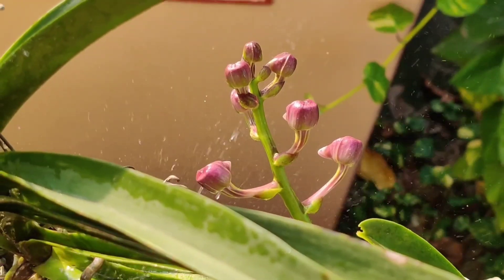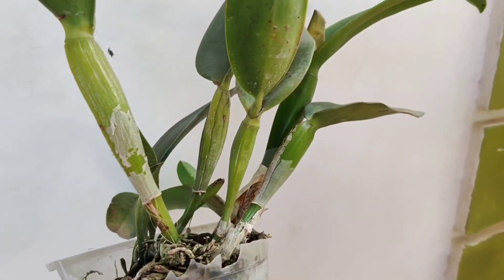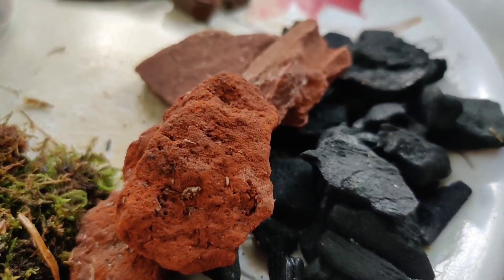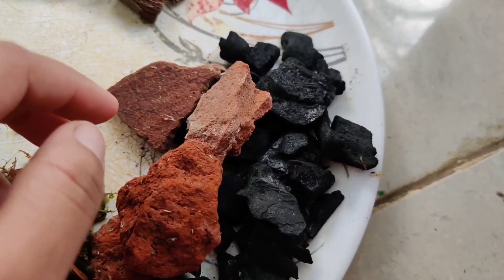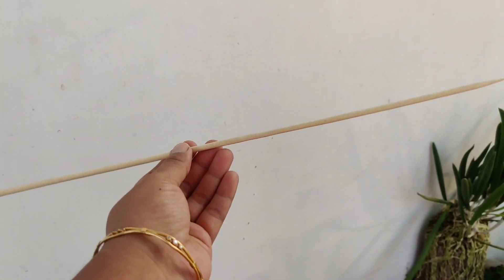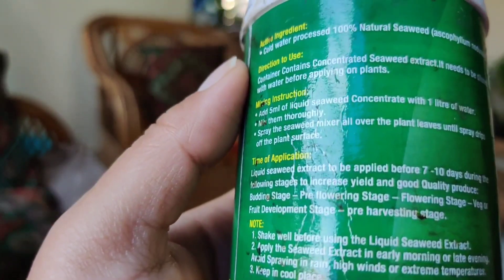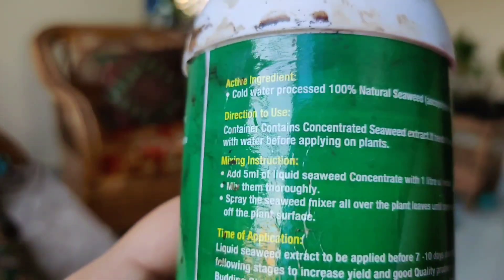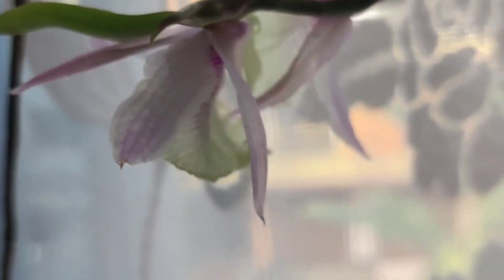ORCHID FOR BEGINNERS (BASIC MATERIALS NEEDED TO START AN ORCHID HOBBY)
Basic orchid care for beginners.In this video I have discussed economic options of growing orchids.options of pots,media and feetilizers to choose from.It is always wise to invest in a mature. healthy orchid and be economic while choosing the pot,media and all.orchids are quite quite resilient and can grow in a variety of surfaces or substrates.

You may also want to check my repotting videos to know how I stabilize my orchids in pots and
 more about media

Liquid seaweed extract

Epsom salt

water sprayer

orchid pot (black net pots)

Transparent orchid pots